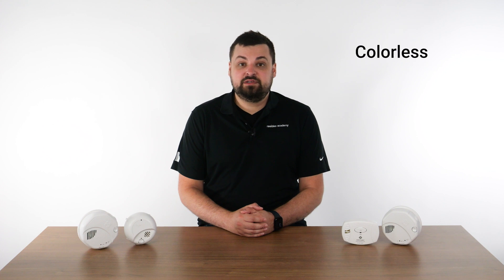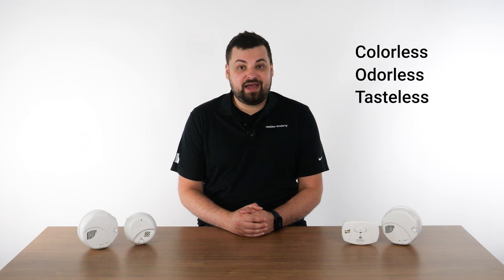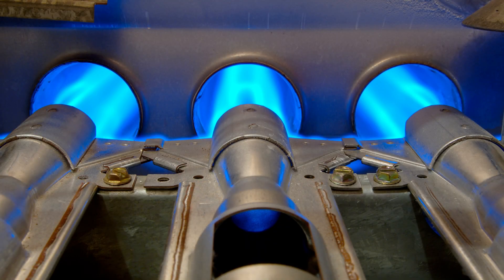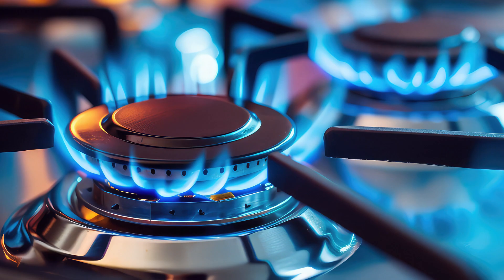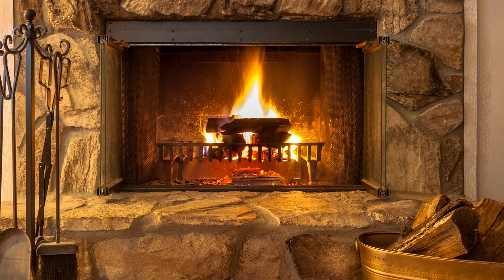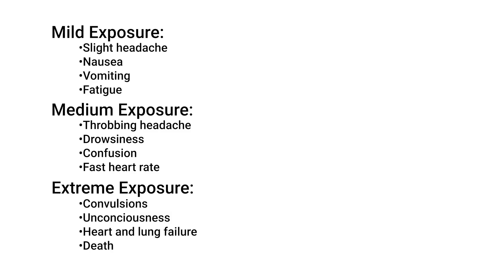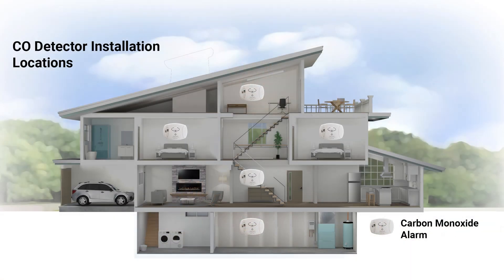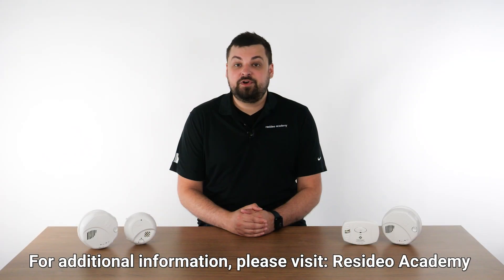Why should you install a First Alert/BRK Carbon Monoxide Detector?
This video will cover what carbon monoxide is, why it is dangerous, and why and where a First Alert/BRK CO detector should be installed.